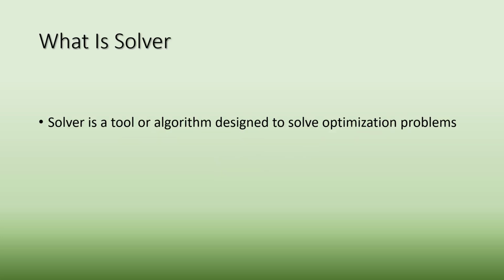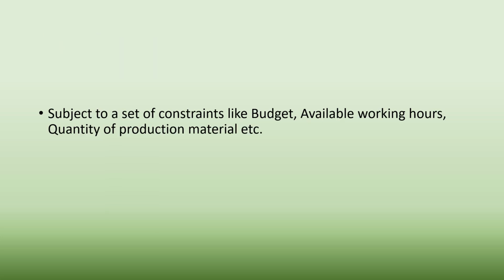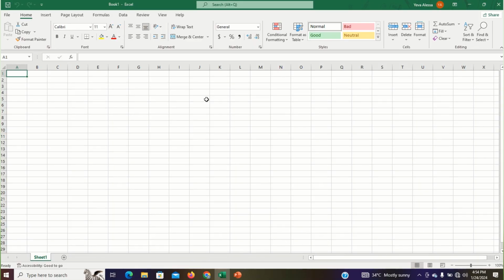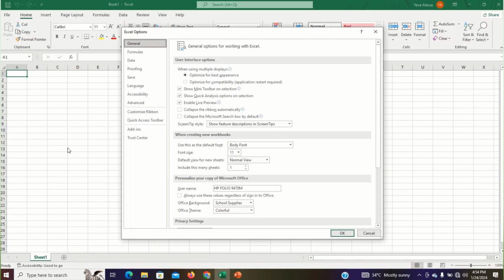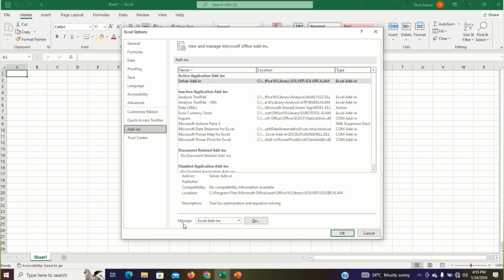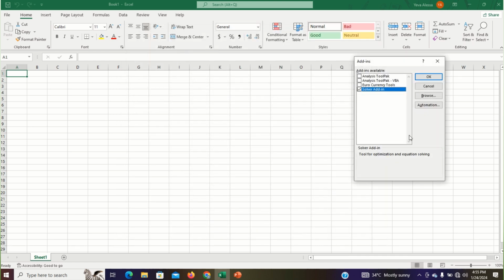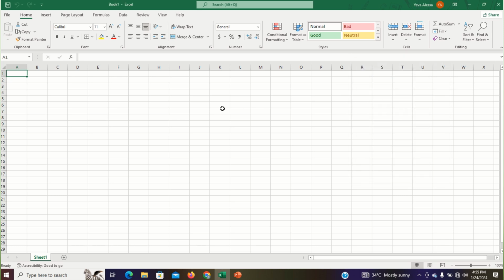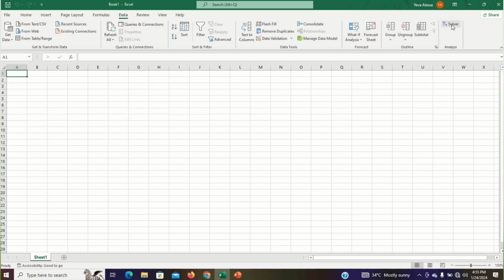How To Enable Solver Add In in Excel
This video shows how to enable the Solver Add-In feature in Microsoft excel. This tool is used by business analyst to solve optimization problems.